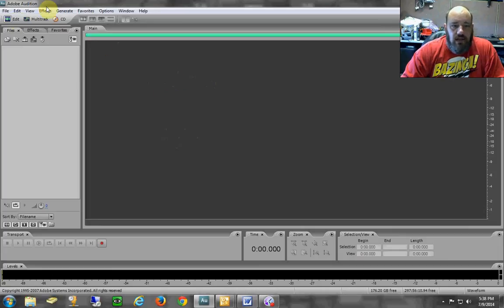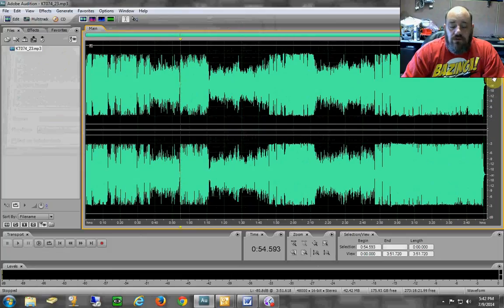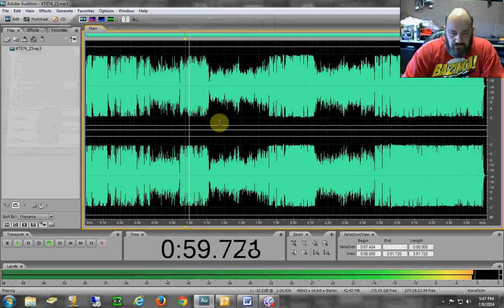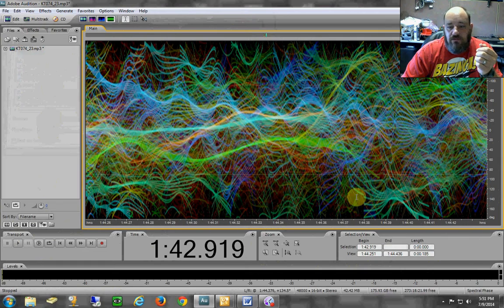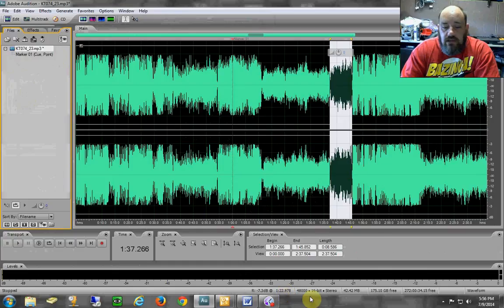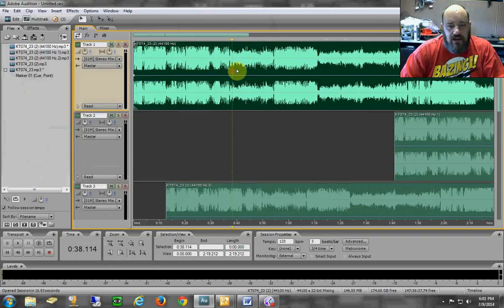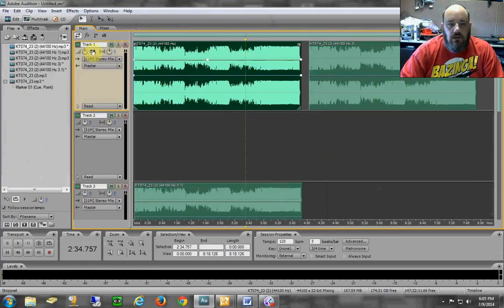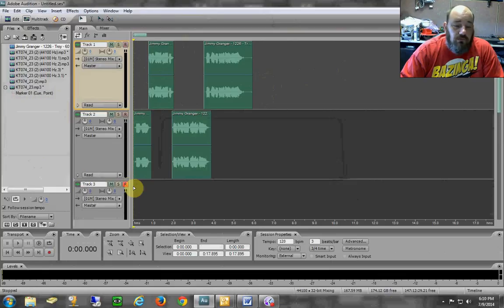ADOBE AUDITION 3 0 FOR BEGINNERS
Tutorial on Adobe Audition 3.0 for Beginners.